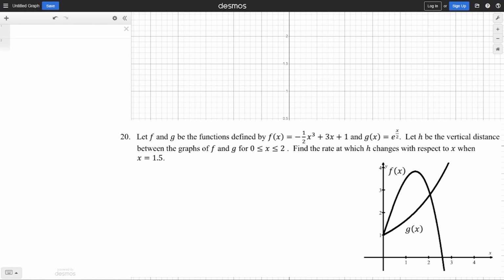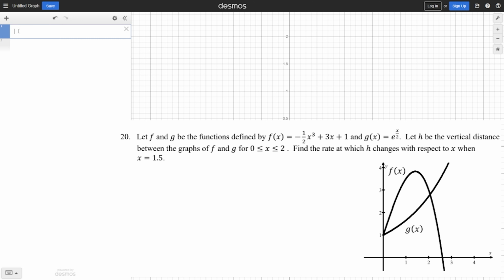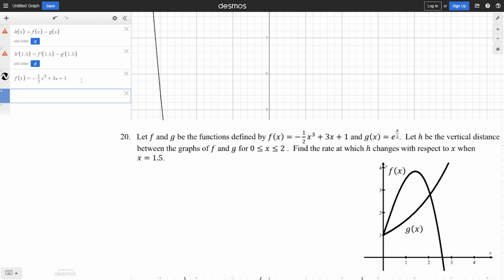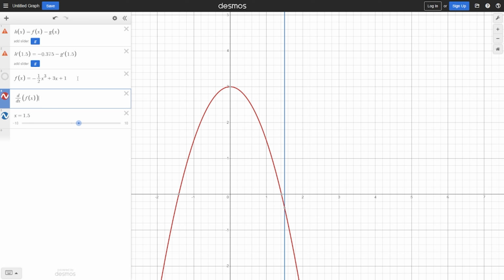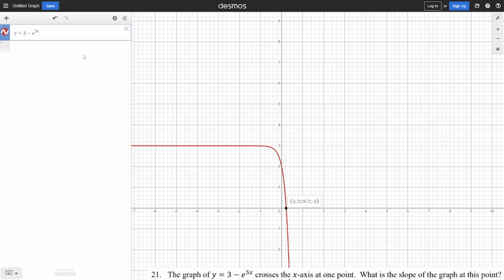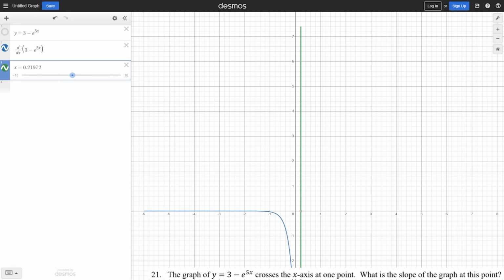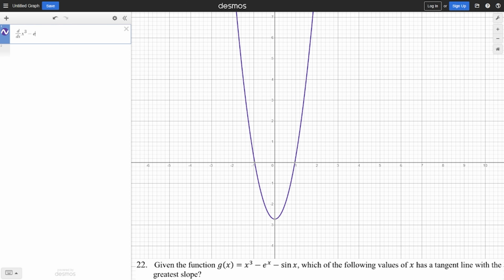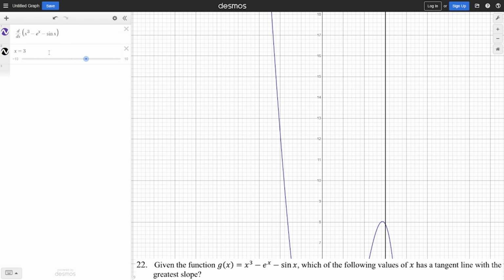Ap Calculus Exam Test Prep Unit 2.3 (Estimating Derivatives of a Function at a Point)